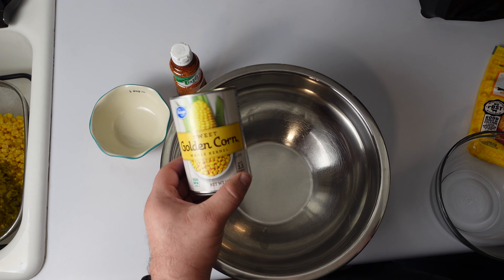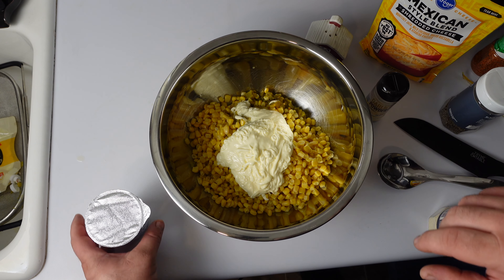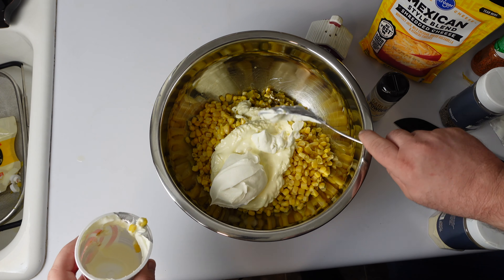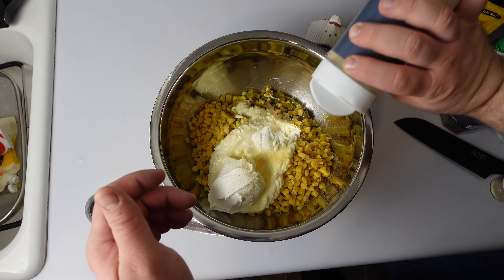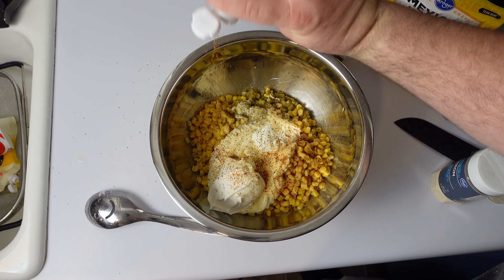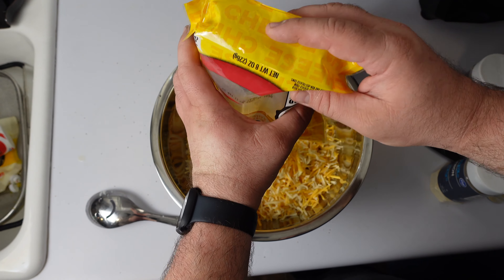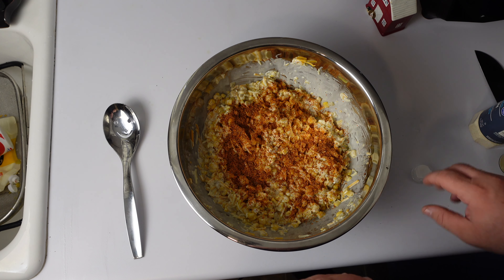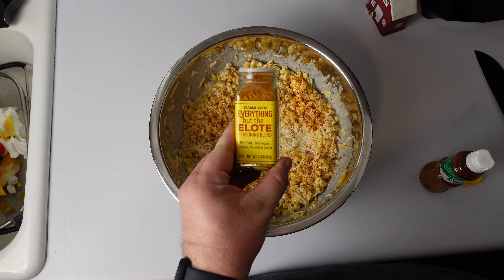Corn dip with amazing flavor!